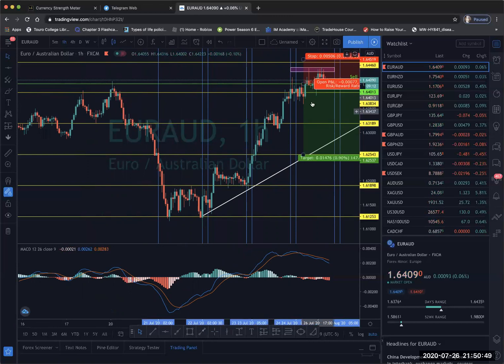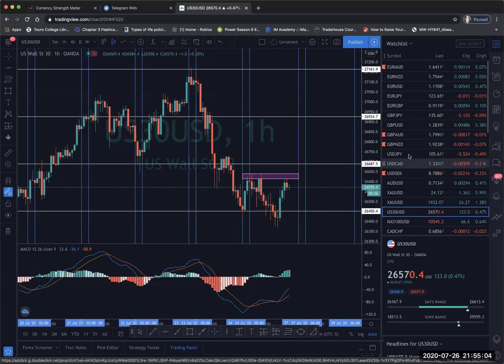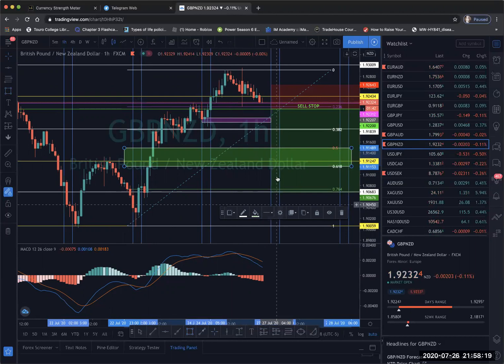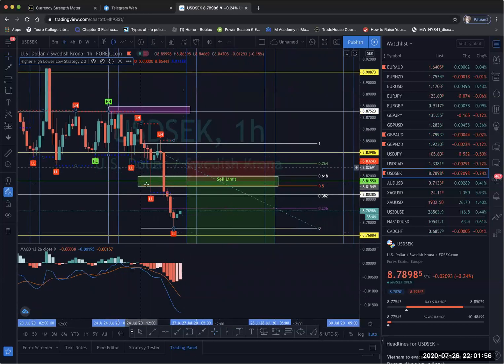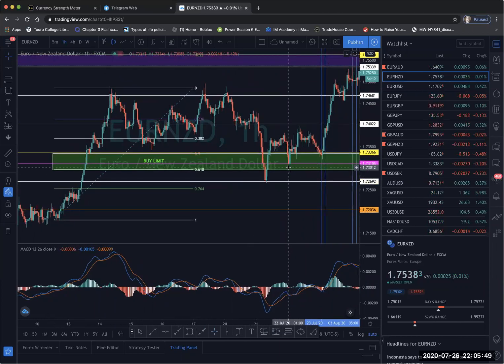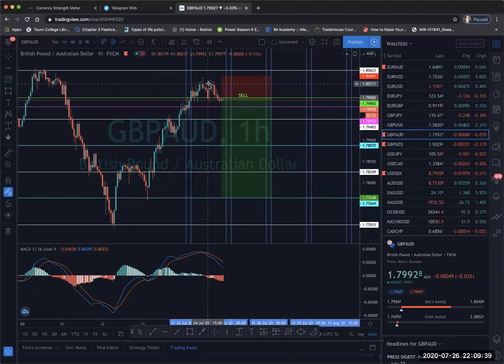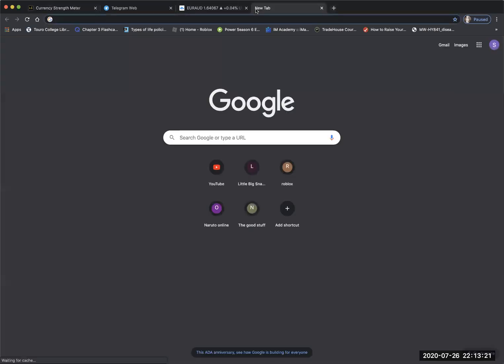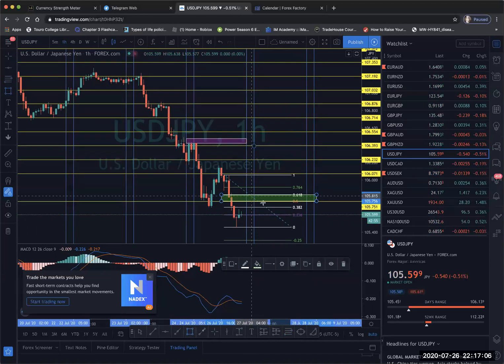London Session Trading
This is my first recored training video so please take advantage of the key points mentioned in this video. Their will be more trading videos coming soon depending on the feedback provided from this one.

CEO: PipsForAll.com
If You've Been Looking For a Financial Life Changing Opportunity Where You NEVER Have To Build A Team Then I Will Show You The Way! I BELIEVE That Any & Everyone Should Have The Option Of Knowing How The Banks Make Money & How You Can Do The Same As They Do.